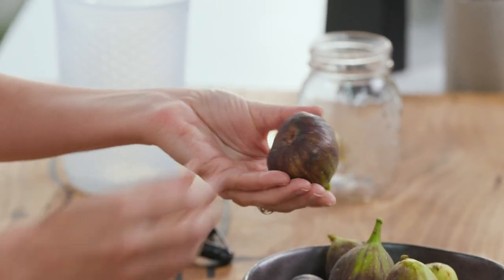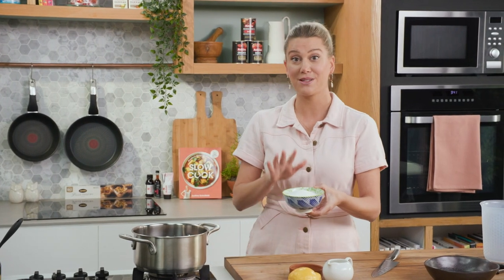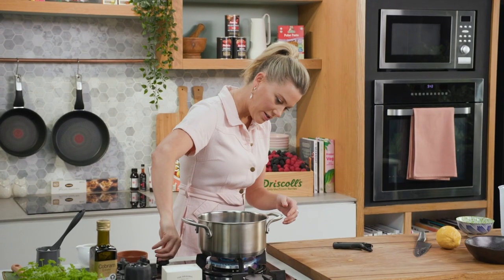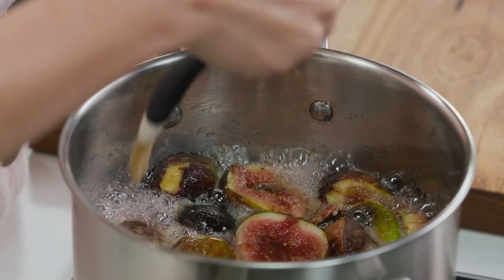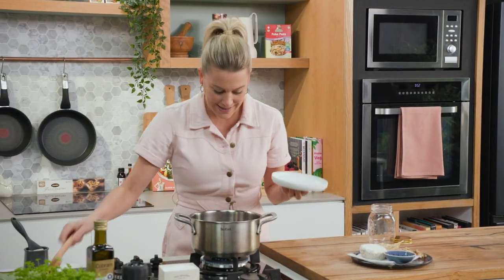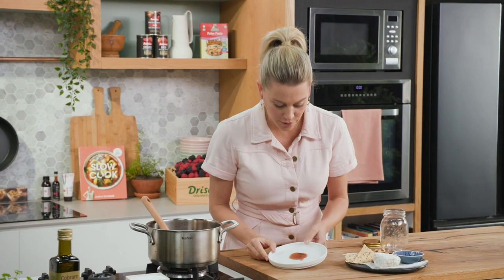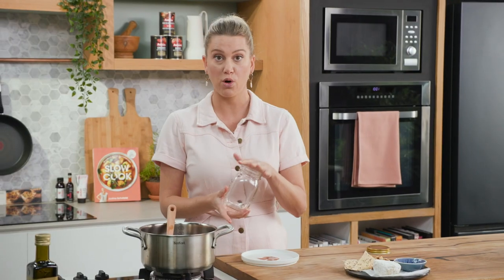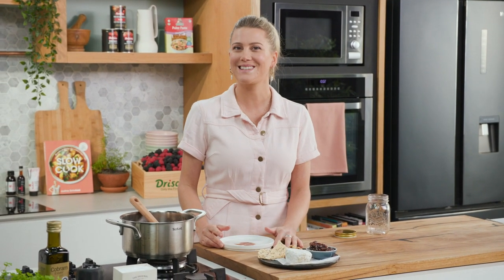Spiced Fig Jam | Everyday Gourmet S11 Ep07